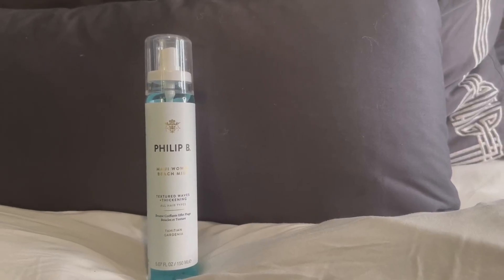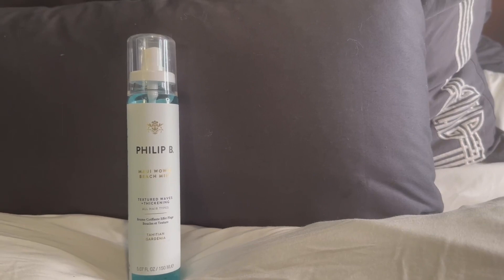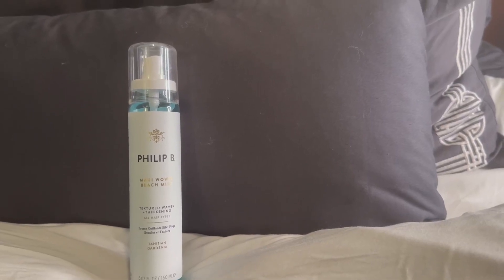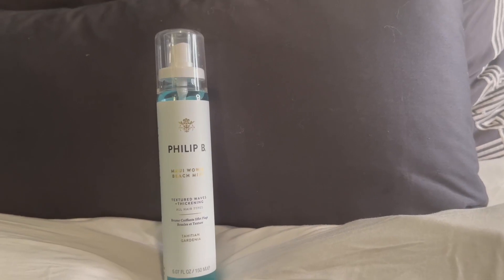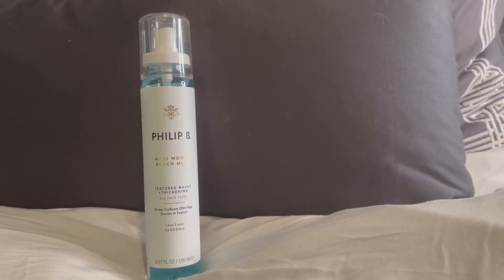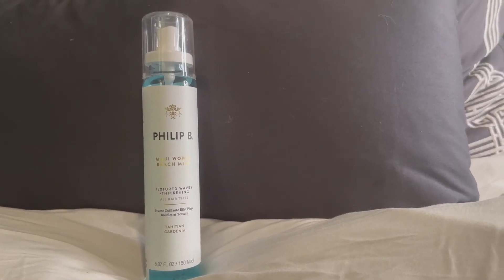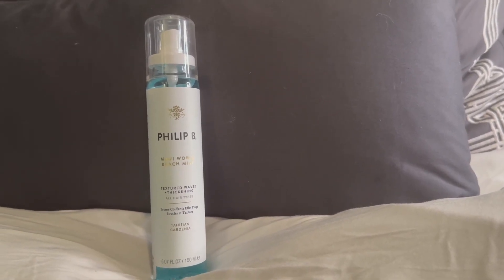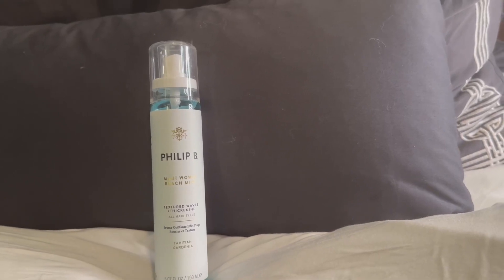PHILIP B Maui Wowie Beach Mist 5 07 oz Texturizing Hair Mist, Boosts Appearance of Volume & Bounc